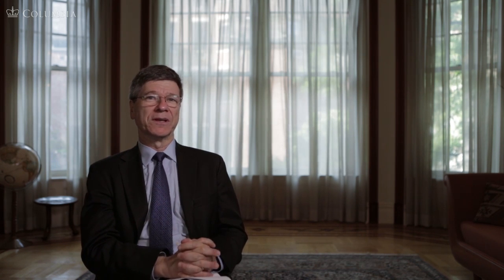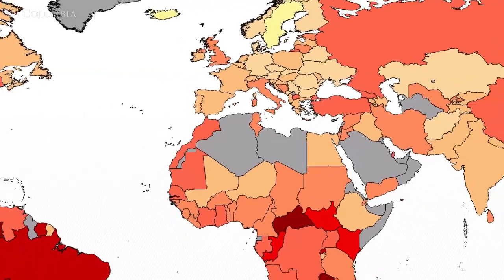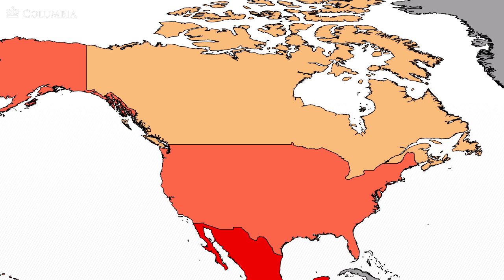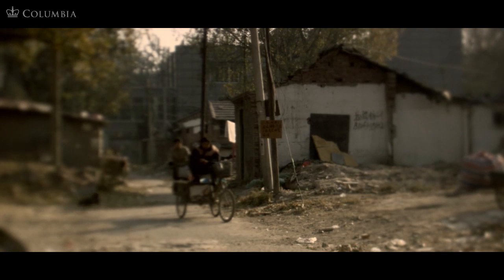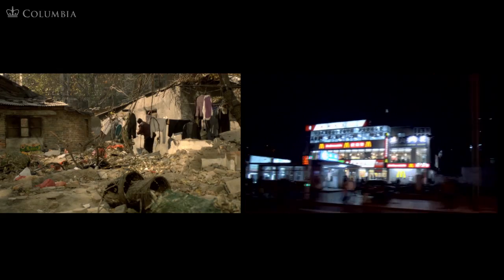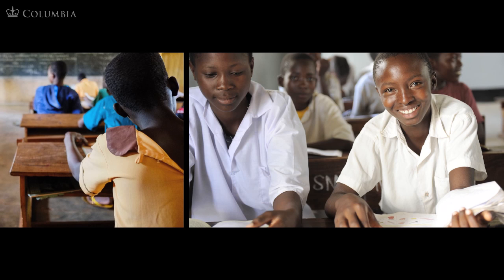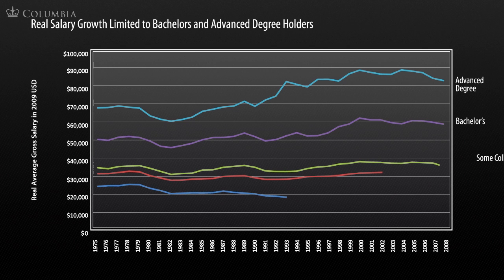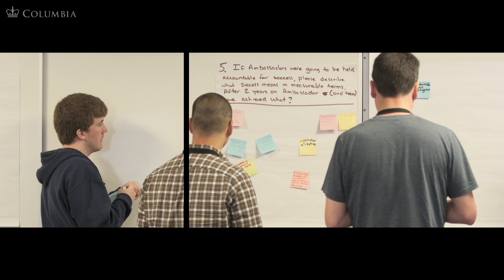MOOC | Jeffrey Sachs - The Age of Sustainable Development | Lecture 2, Chapter 3